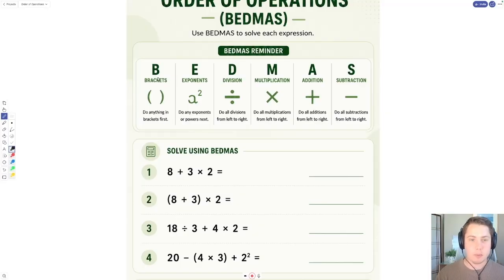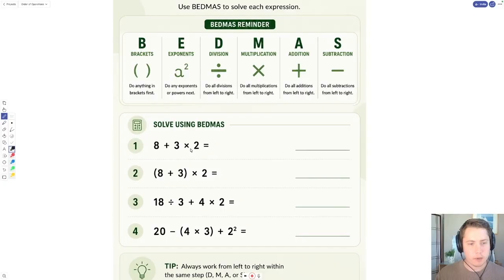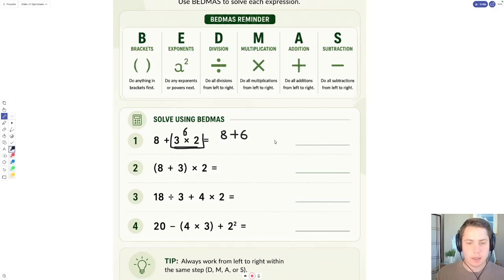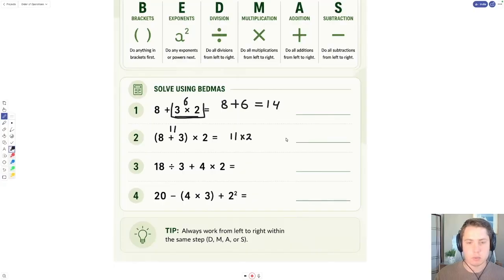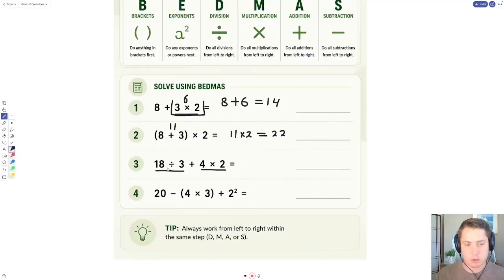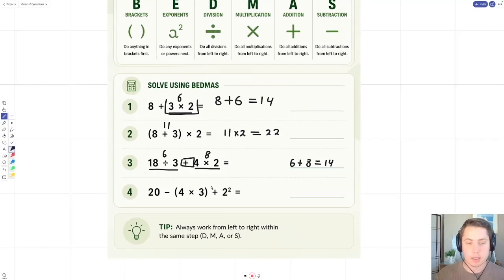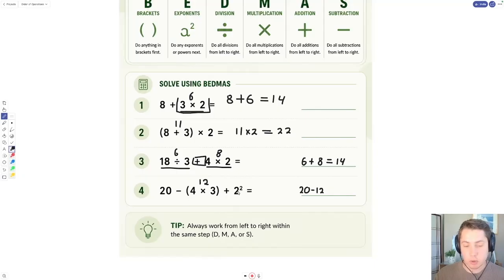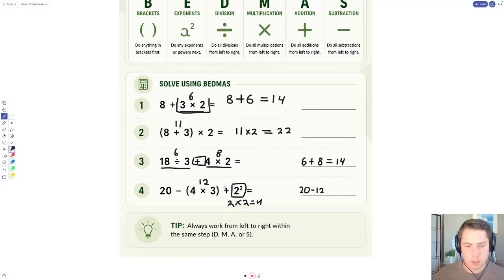Master BEDMAS in 5 Minutes! (Order of Operations Made Easy)va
Master Order of Operations in just a few minutes!

In this lesson, we work through practice problems step-by-step and learn how to solve expressions involving brackets, exponents, multiplication, division, addition, and subtraction. Understanding the correct order of operations is one of the most important foundations in math.

This video is perfect for students looking to strengthen their math skills, review for a test, or build confidence with BEDMAS.

Practice along with the worksheet and see if you can solve each problem before the answer is revealed.